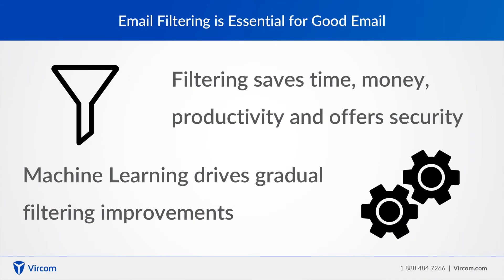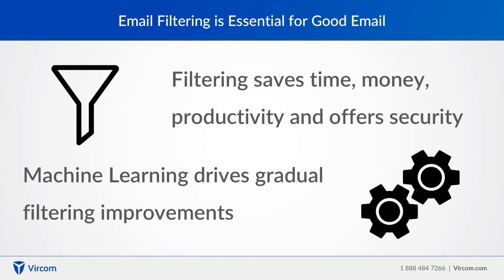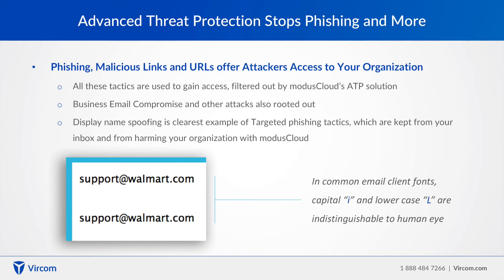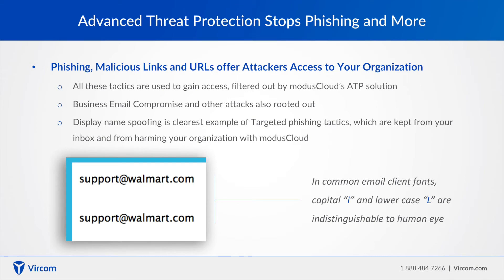Email Filtering - Email Security Features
Welcome to Vircom’s modusCloud Features Video Series. In this video, we’ll be talking about Email Filtering – what it does and how it helps protect your business.

The core of Vircom’s modusCloud is its Email Filtering capabilities. Email Filtering is crucial as it stops spam, viruses, malware and other threats from reaching your users, which would cost your business money, time, productivity and in data security.

modusCloud’s Email Filtering uses a Machine Learning Engine to improve its effectiveness with every one of the billions of email messages it filters daily. Through continuous adaptation, it detects new types of spam while deploying regression analysis and other modelling techniques to predictively filter spam and malicious email. It is based on 1 million spam attributes including image and attachment-specific techniques that grow more sophisticated as spam and email threats evolve.

modusCloud also features an Advanced Threat Protection suite that guards against Phishing, Malicious URLs and Malicious Attachments. With Phishing Protection, credential-phishing and other malicious URLs are predictively filtered out, while targeted attacks that try to get information, divert funds or otherwise pose as a legitimate email are also predictively identified and done away with, keeping your users safe.